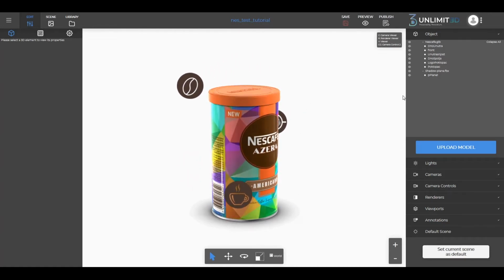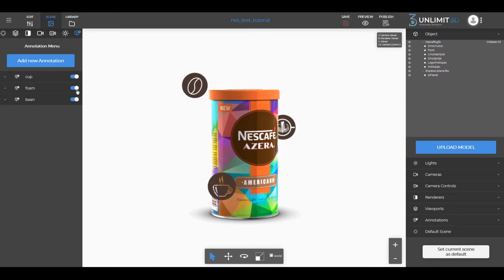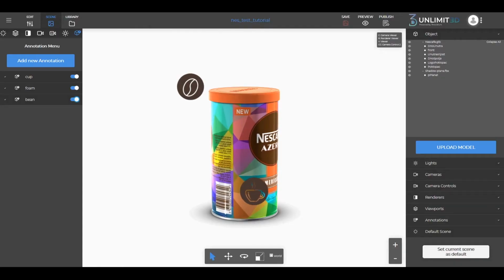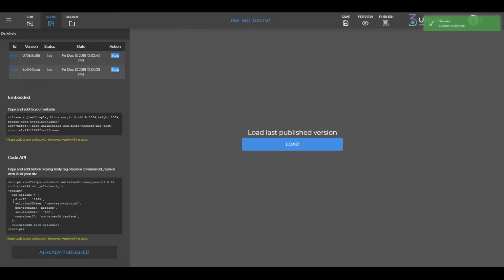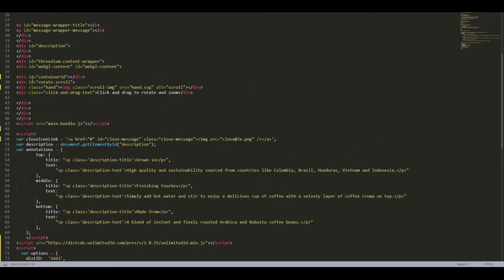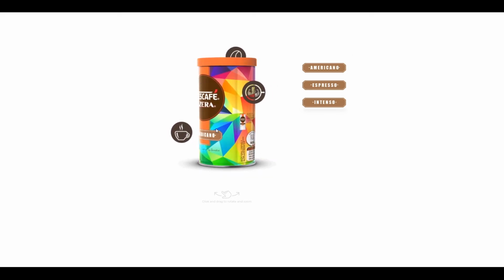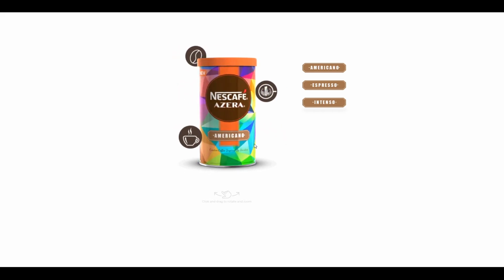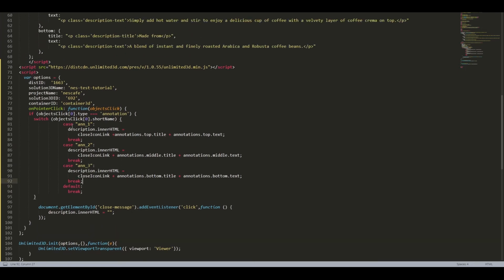Unlimited3D- How to create annotations to your 3D solutions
In this video you will learn how to integrate annotations/interactive hotspots onto layout.

Video Content Structure:
Annotations and functions: 01:17